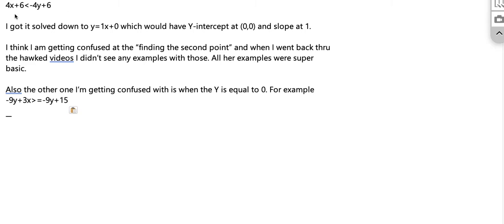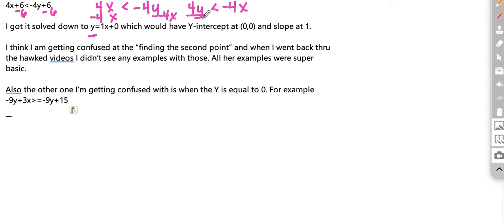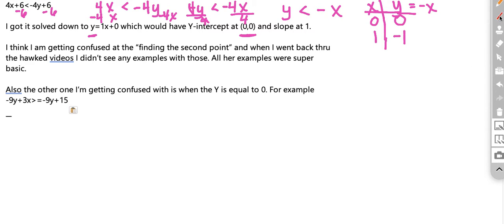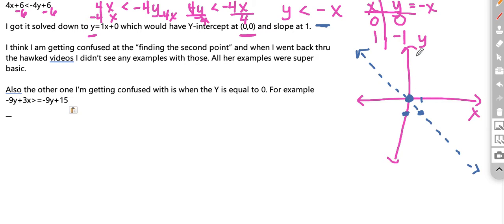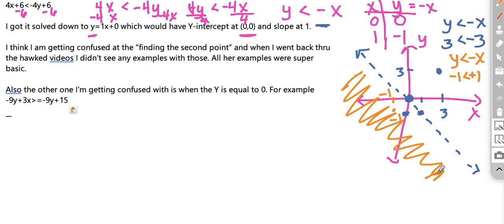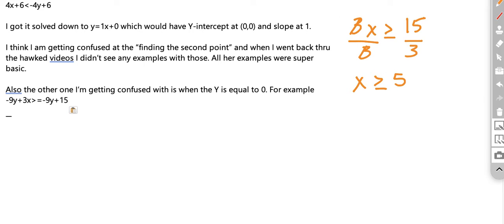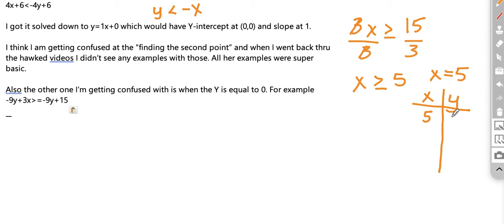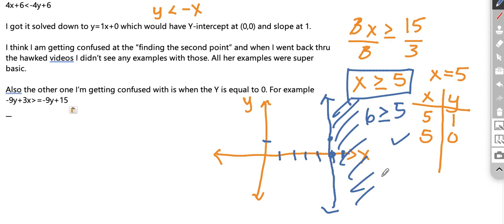Mod 2 4.6 Inequality Graphs